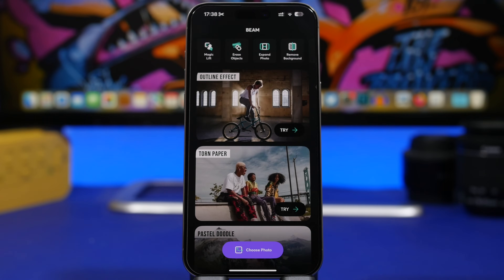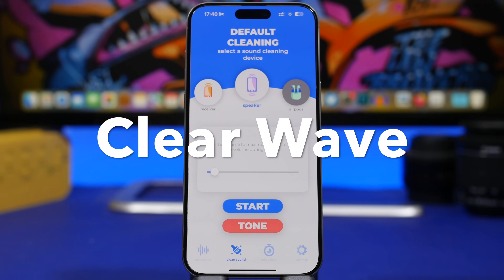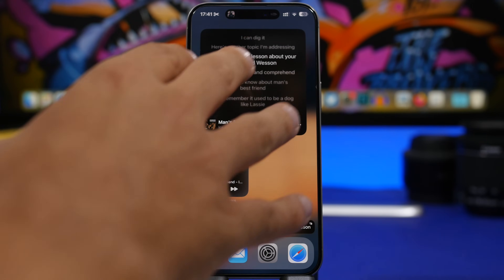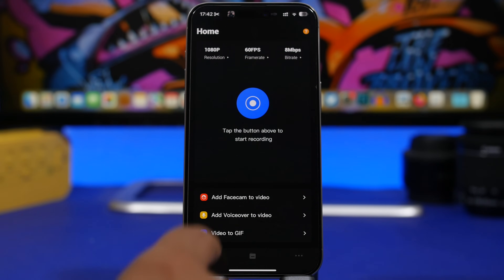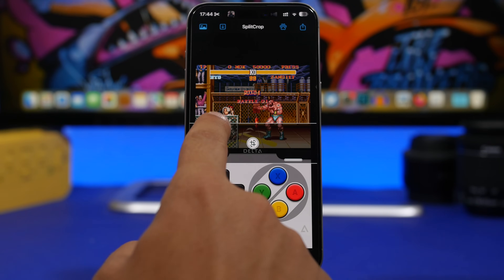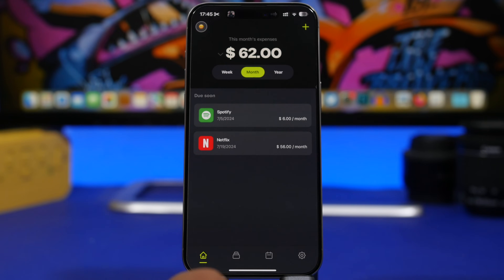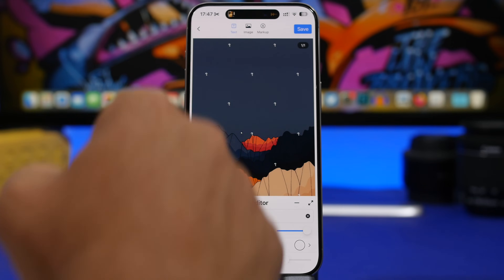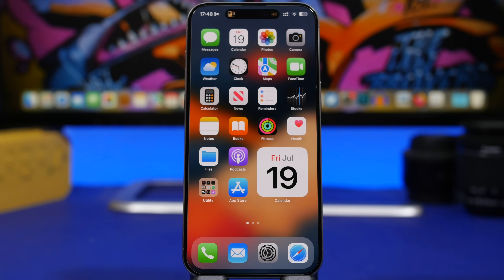10 iPhone Apps You Won't Believe Are FREE !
10 amazing iPhone apps you must have. 10 free iPhone apps that are very useful and every iPhone user must have on their device in 2024.

Beam 0:00
Clear Wave 1:33
Dynamic Lyrics 2:15
Screen Recorder 3:07
Universal 4:00
Split Crop 4:50
Subbi 5:35
MemeKeeb 6:38
WatermarkX 7:24
Image Upscaler 8:16